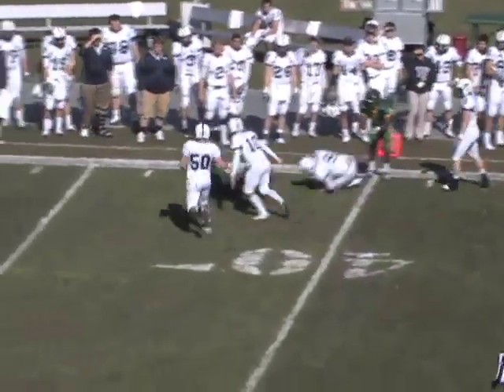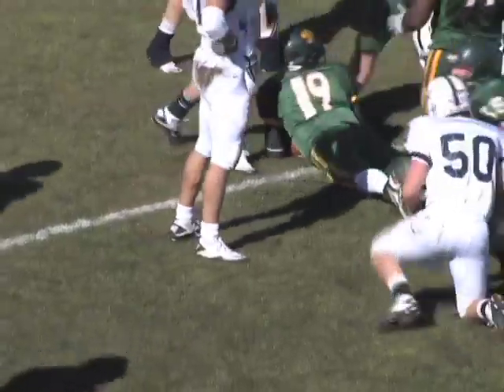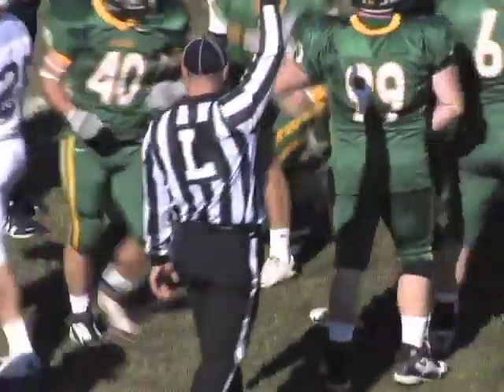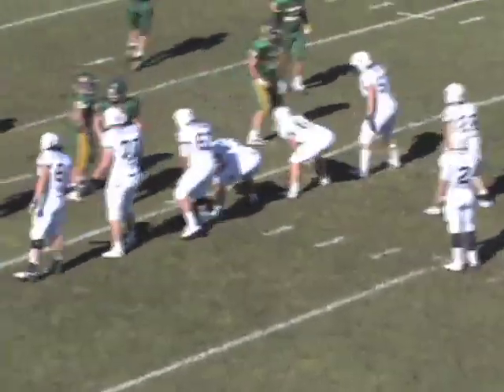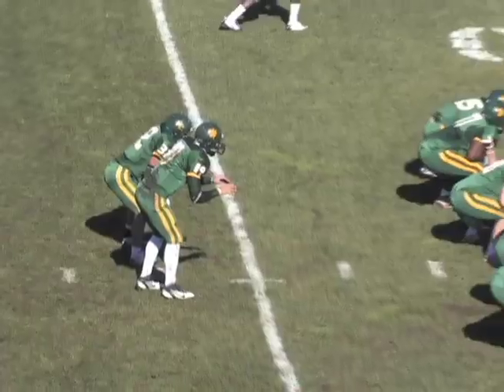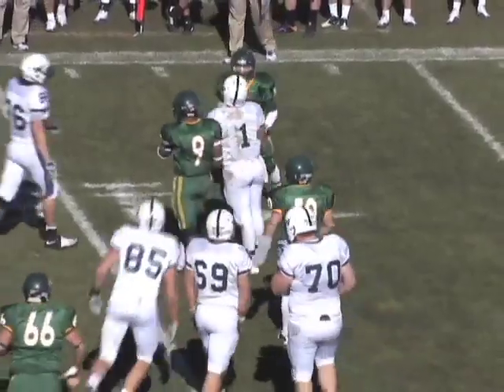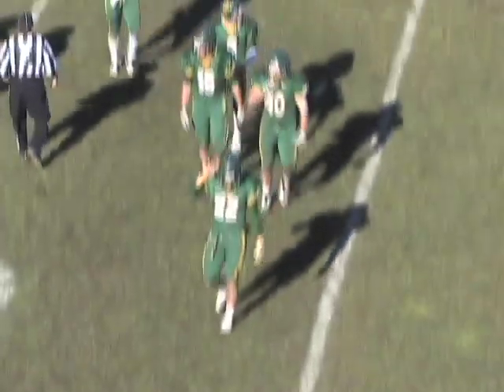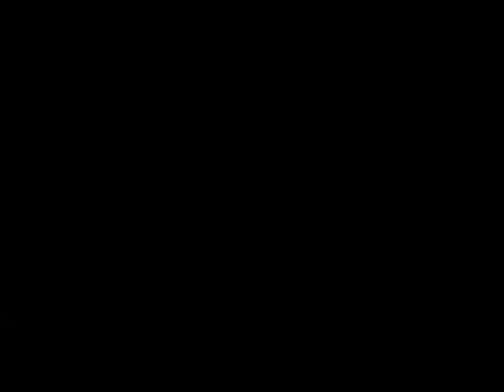SVC Football vs Westminster, 11-5-11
Highlights of Saint Vincent vs Westminster, November 5, 2011